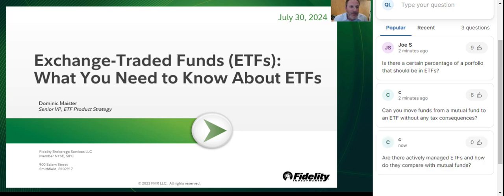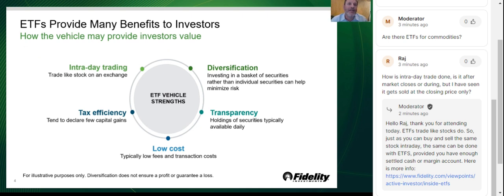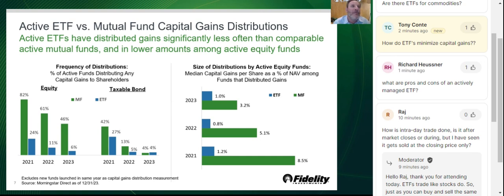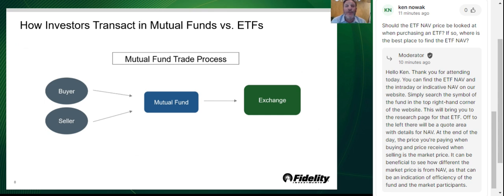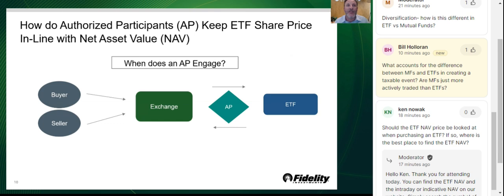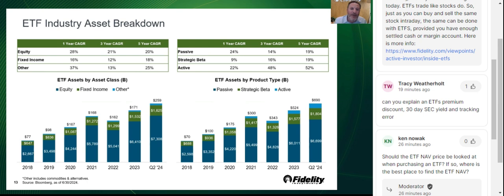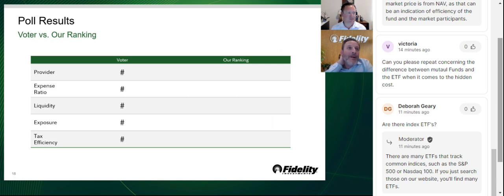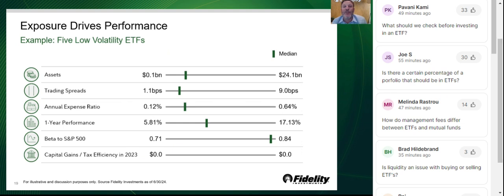What you need to know about ETFs 07/30/2024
The ETF marketplace seems to be growing by the minute. How do you make sense of it all? This webinar will focus on what you need to know about ETFs and how to use them in your portfolio. The better you understand ETFs — what they are and how they function — the more confident you can be as you use them to help strengthen your investment portfolio.